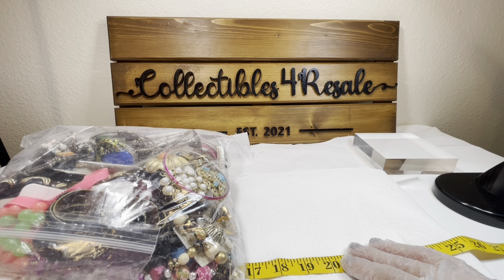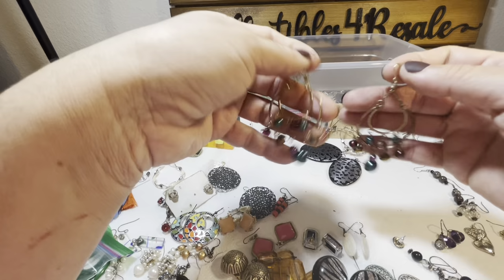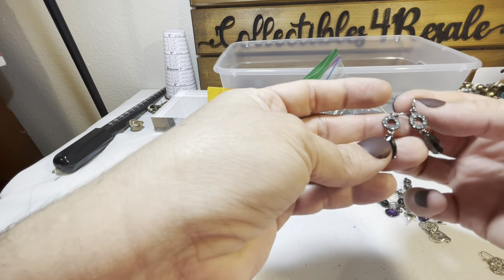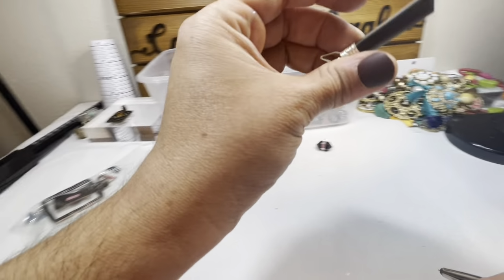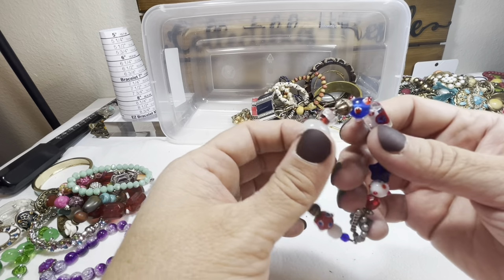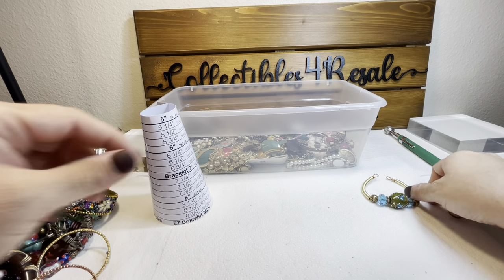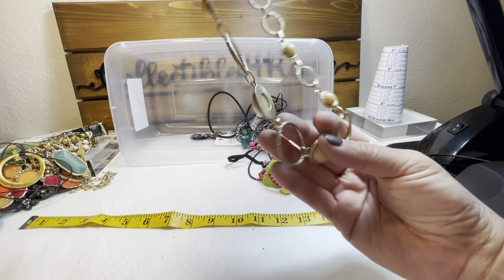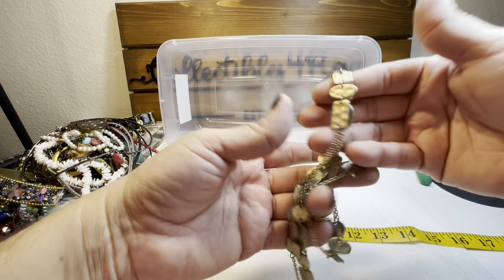Jewelry Lot Mystery Haul 7lbs Unboxing Resell Goodwill Auction Thrifted Designer, Vintage, Costume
Thanks for stopping by my channel! I’m a full time reseller on sites such as Ebay &

If you don’t have an account with ThredUp yet you can use my referral code to get $10 off your first order & I’ll get $10 in credit so we both win!

For more awesome content check out the below channels:

Bryten at BrytenYourDay

Clarissa & Family at Thriving Thrifters